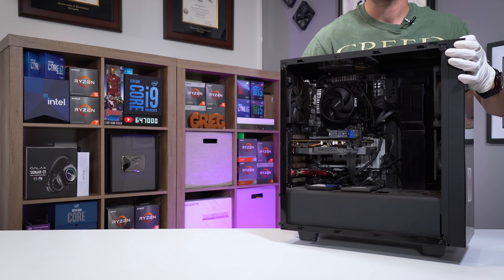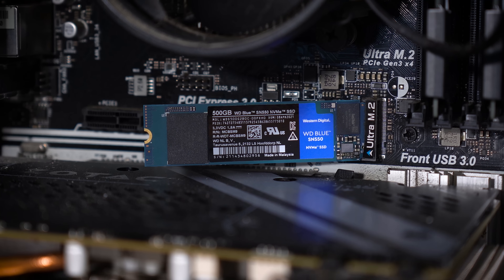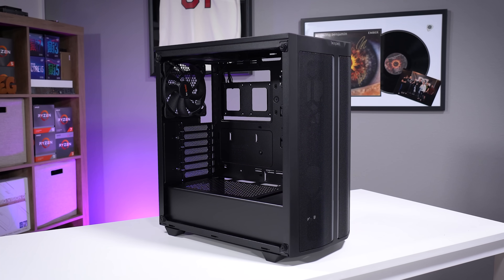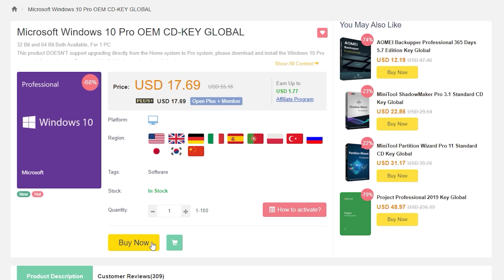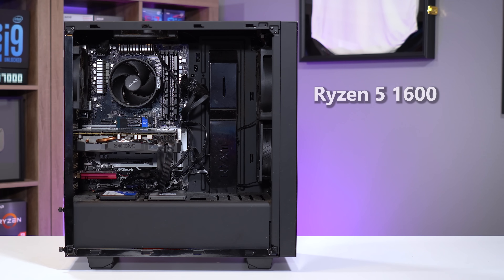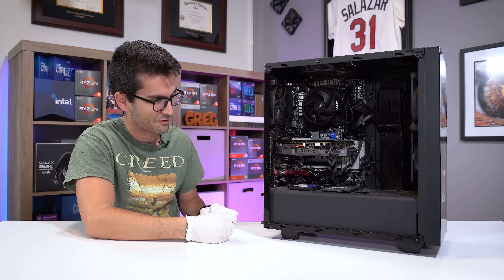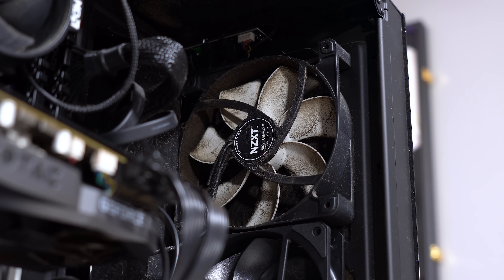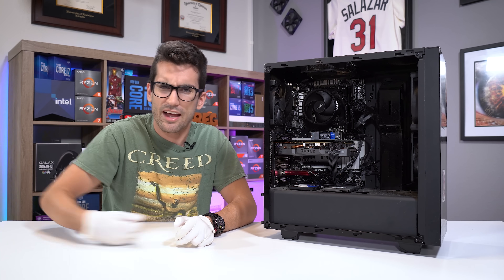Deep-Cleaning a Viewer's DIRTY Gaming PC! - PCDC S2:E5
This viewer's gaming PC has been neglected for years! Let's revive it! By the way, if you live in the Orlando, FL area and have a dirty system, apply to have it cleaned for free today!

2x Pixio PX277 Prime 165Hz IPS Monitors